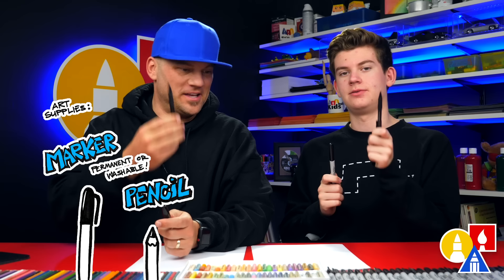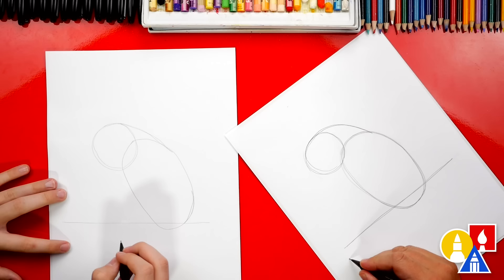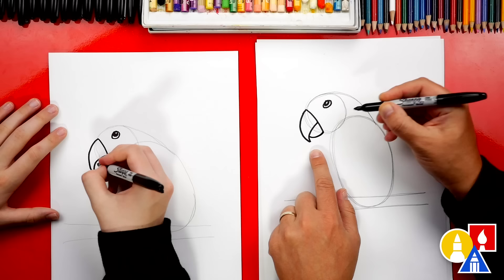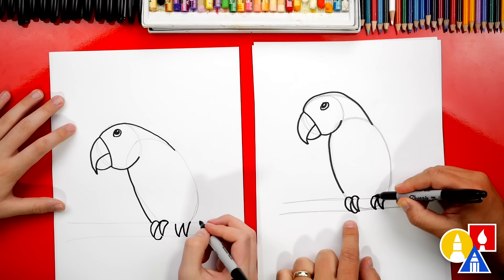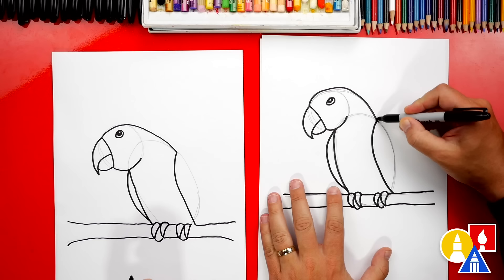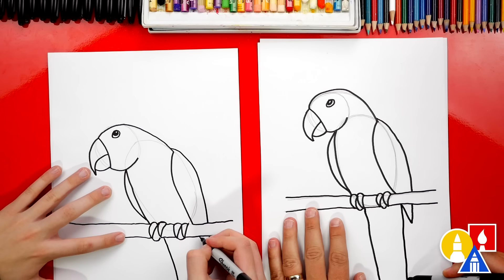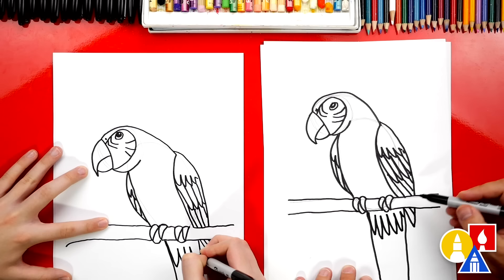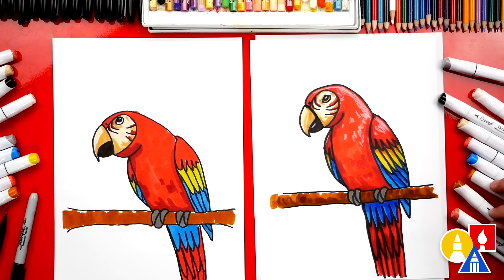How To Draw A Bird (Parrot) - Advanced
This lesson is a little more advanced, but still fun for any age! Follow along with us and learn how to draw a bird (parrot)!